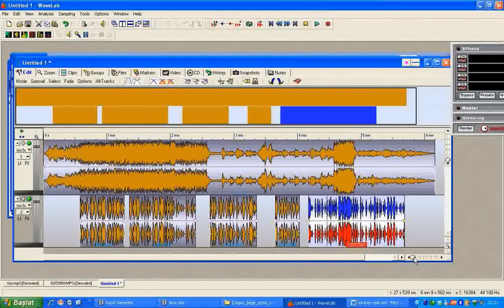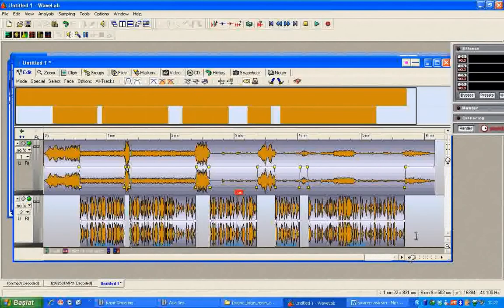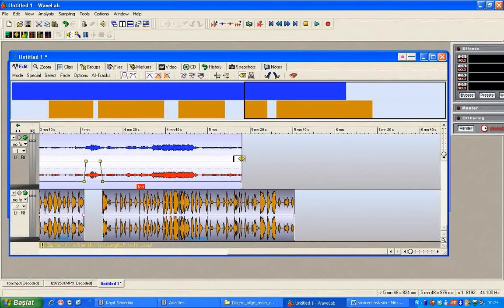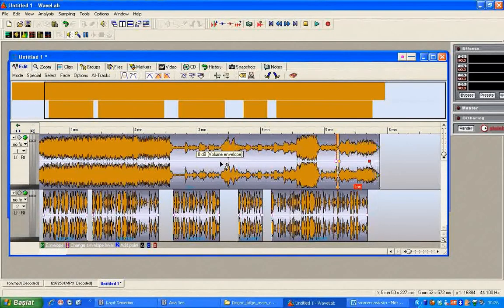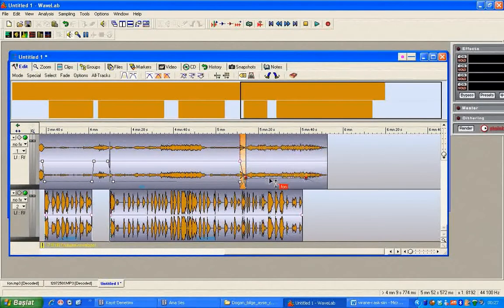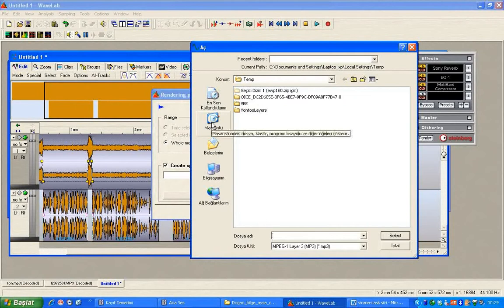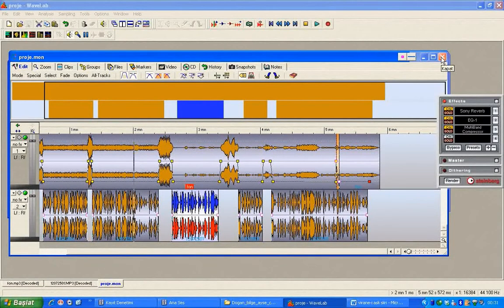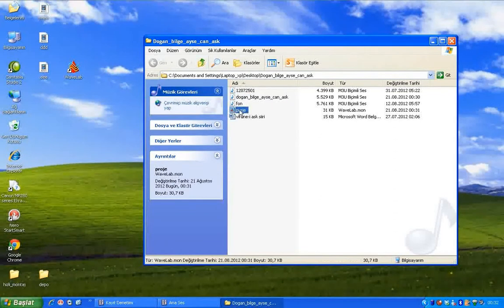12 Quick Mix (English Versin) PART-02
Quick mix, English version